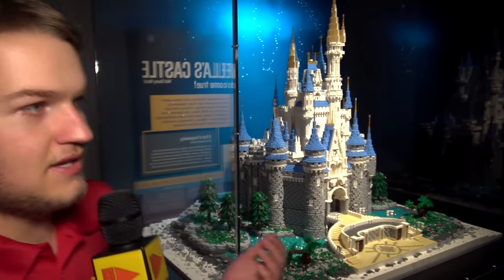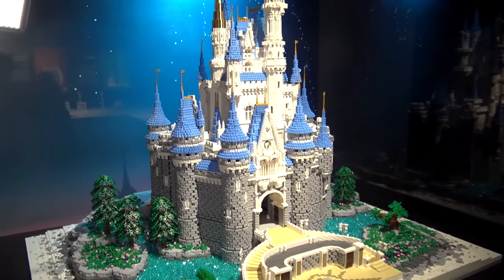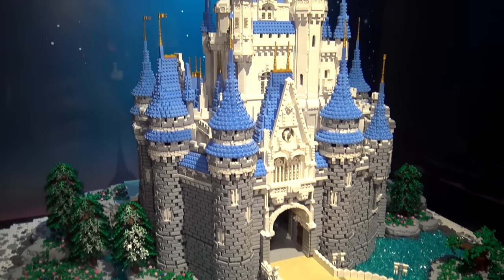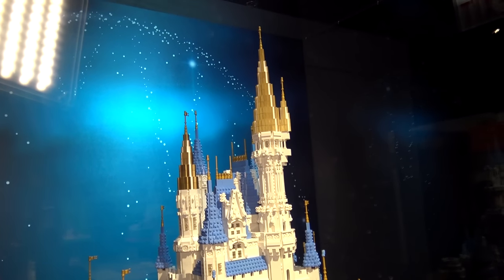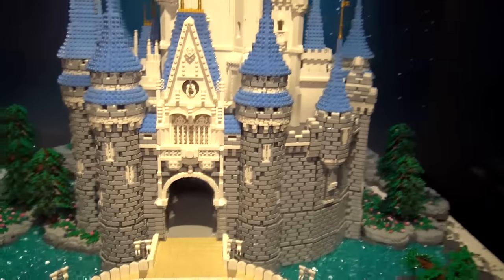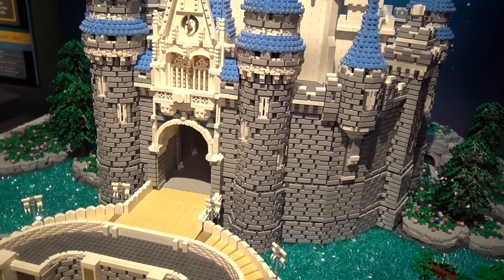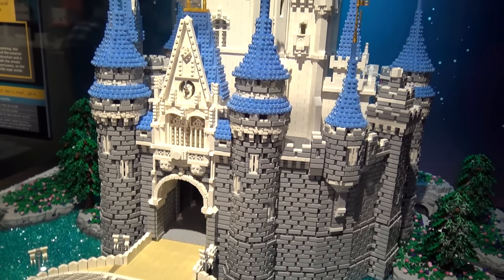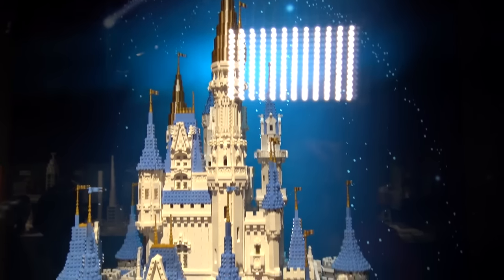LEGO Disney Cinderella Castle | Museum of Science and Industry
Beyond the Brick's Joshua Hanlon talks with Adam Reed Tucker, the builder of a LEGO Disney World Cinderella Castle.

The castle and other LEGO buildings by Adam are on display at Brick by Brick in the Museum of Science and Industry through Feb. 2017.

Fun facts about the LEGO Cinderella Castle:
- 5 feet tall
- Design time: 145 hours
- Build time: 230 hours
- Number of bricks: 36,000
- Almost every LEGO building technique in Adam's repertoire was used in this creation.

The real Disney World Cinderella Castle was designed by Herbert Dickens Ryman, a close friend of Walt Disney. Forced perspective makes the structure appear larger than it is. The windows and bricks on upper levels are made smaller to seem farther away. A steel frame and 10-inch-thick concrete allows the castle to withstand Florida hurricanes.